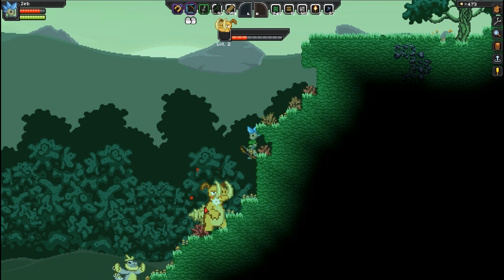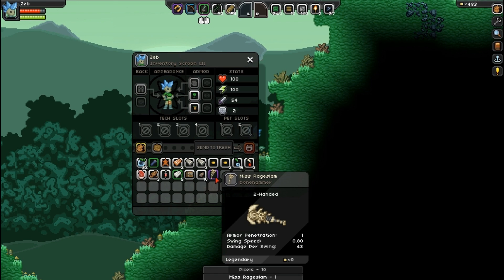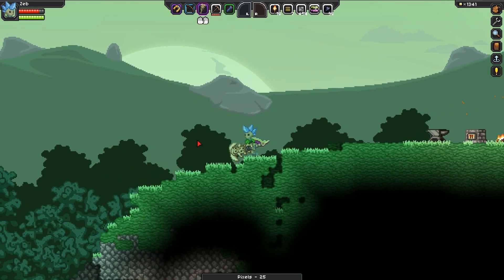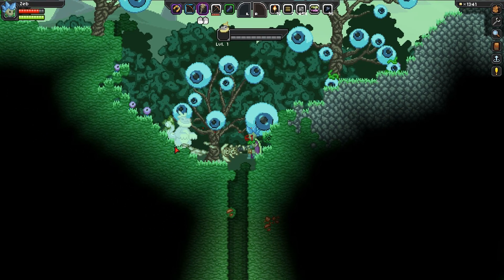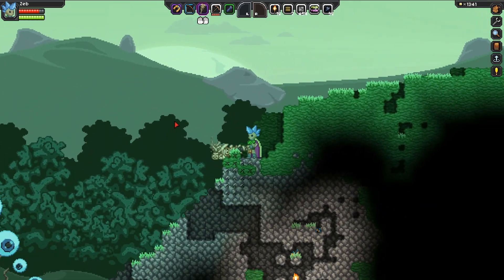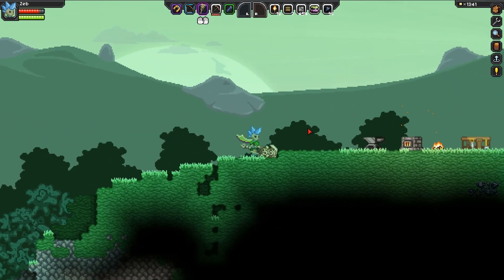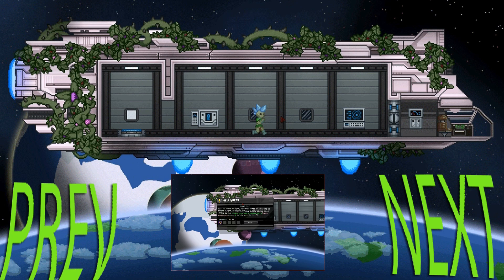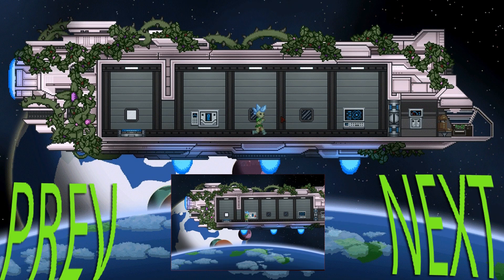Starbound Legendary Bonehammer Melee Weapon And Mini Boss!